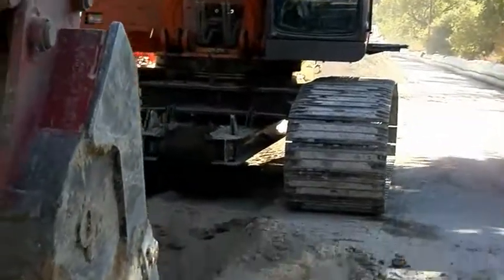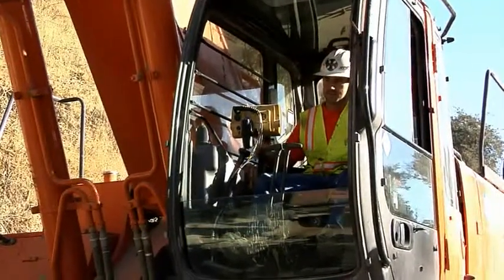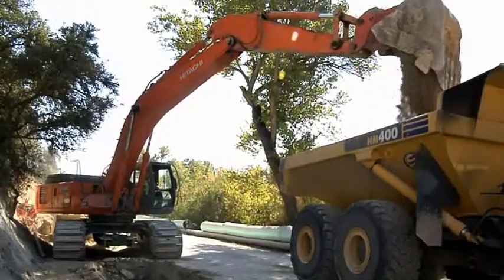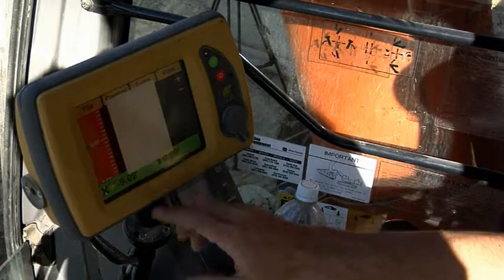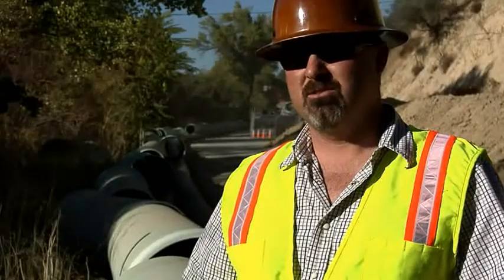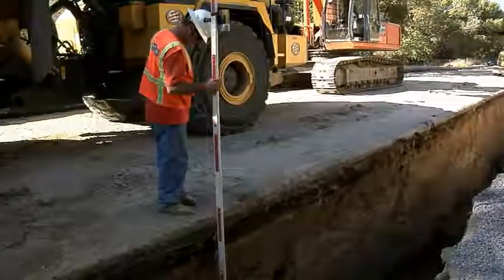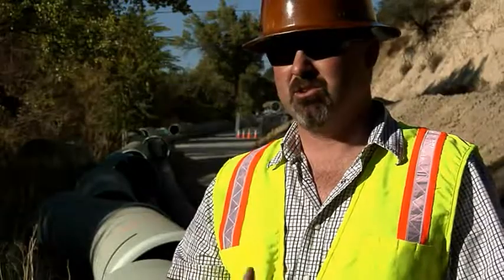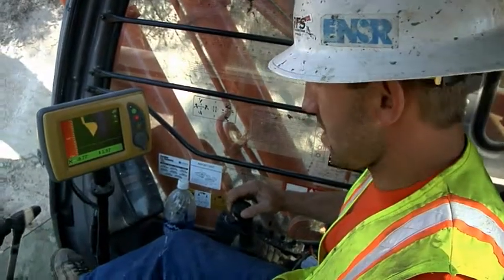2D Excavator System X62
Topcon's X62 system represent a giant leap in excavator grade indication. Completely user friendly and user definable, flexible enough to apply to even the most difficult jobs. X62 featuring the Windows based GX-60 Control Box - fully upgradeable to Topcon's X63 GPS+ excavator control. The system includes four TS-1 360° tilt sensors used to measure angles between the cab, boom, stick and bucket. Include Topcon's optional LS-B10W laser receiver an you have the industries most advanced laser indicate system.